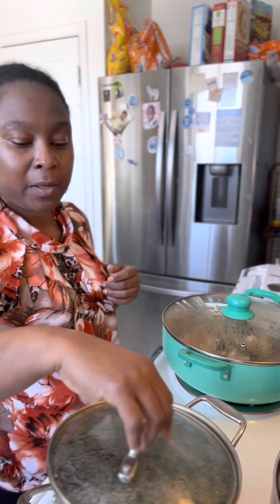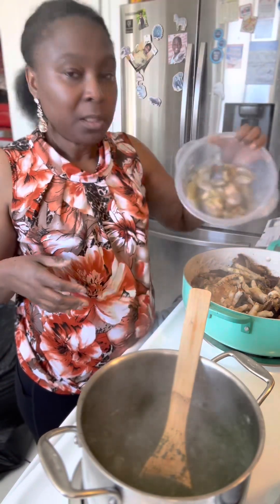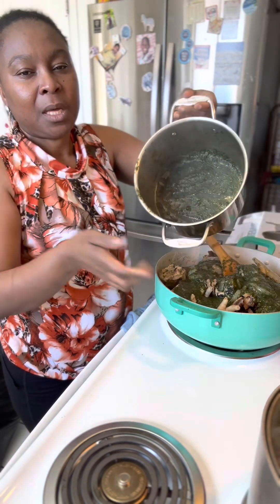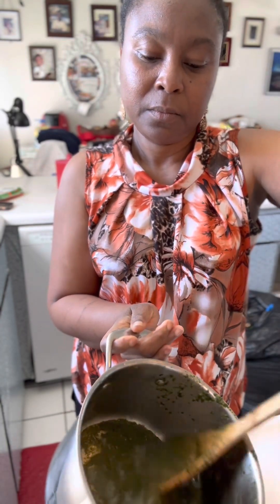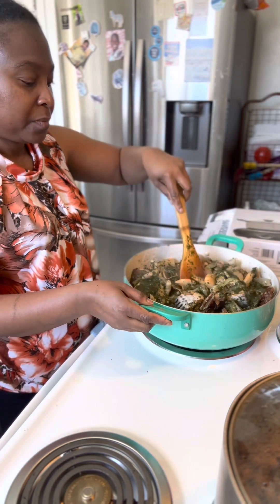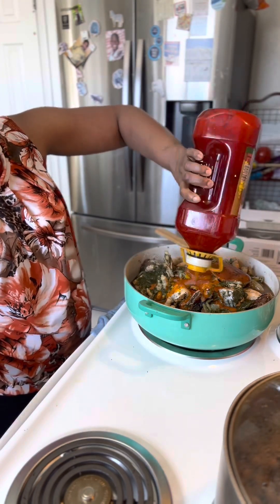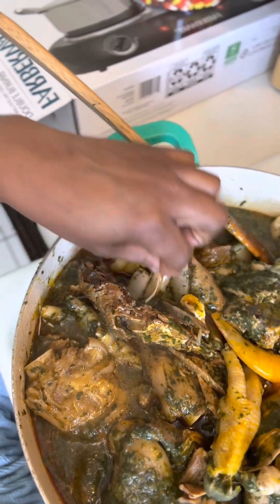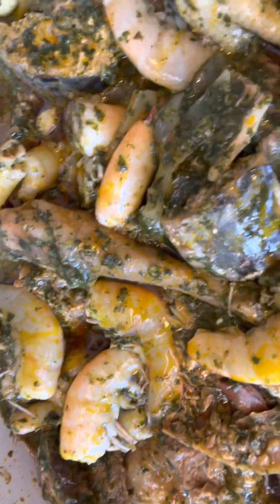Part 6 Liberian cooking